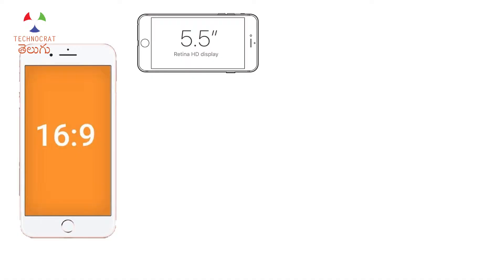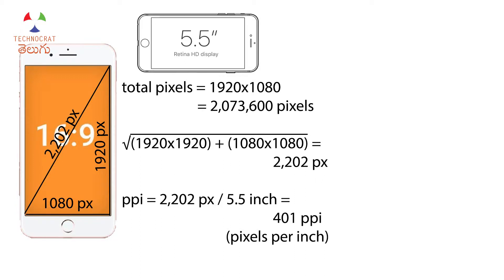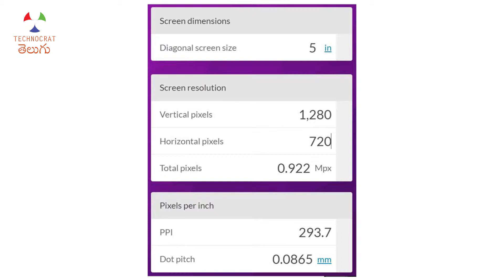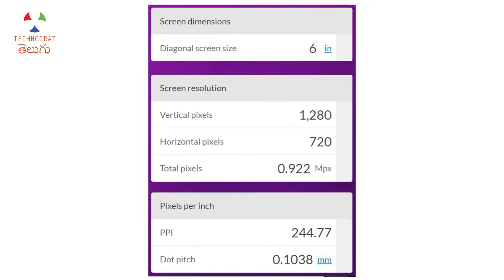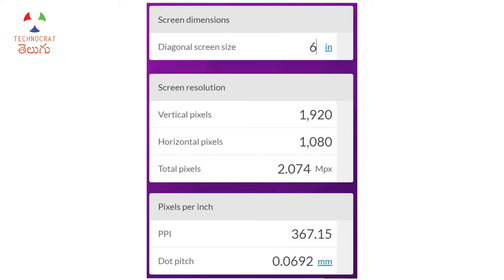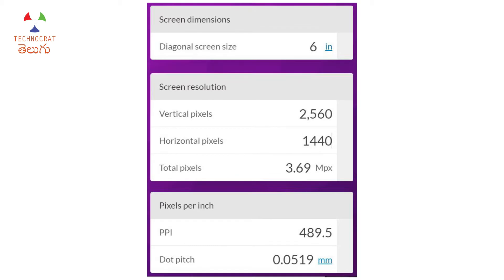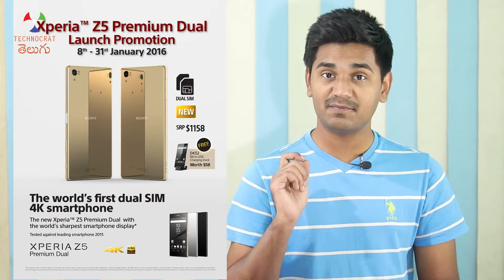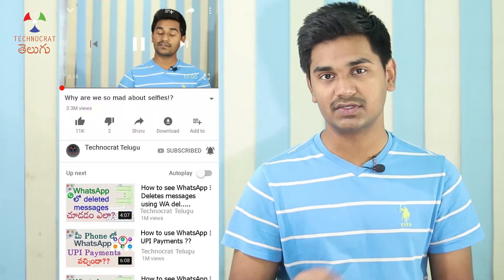Why more PPI on your phones is not always good! | TCT_Display_Series 2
When buying a new phone, we see the phone screen size and screen resolution. Depending on our preference we take screen size but is more resolution always good for your phone screens. In this video, we will see what resolution of a screen and why more resolution is not always good. Let’s explore in this video.